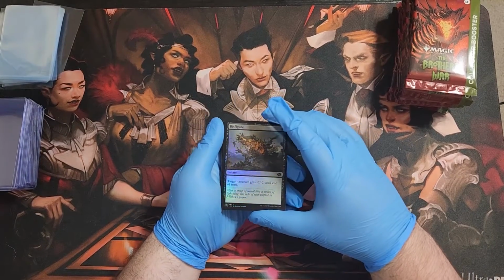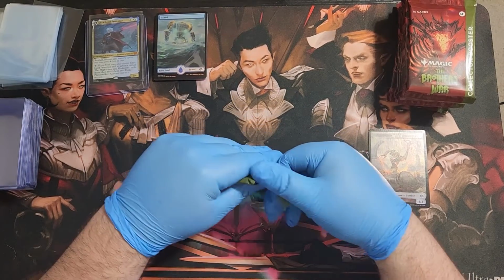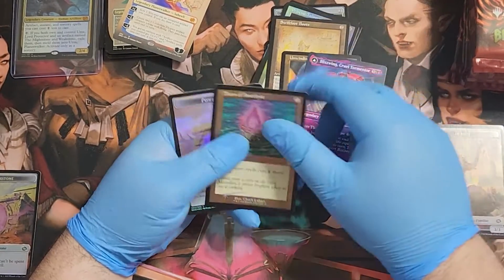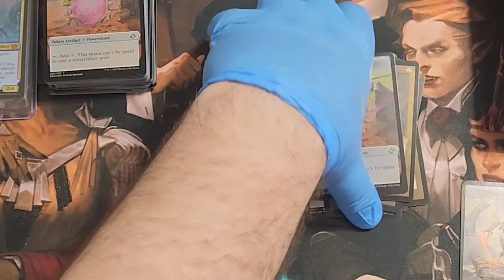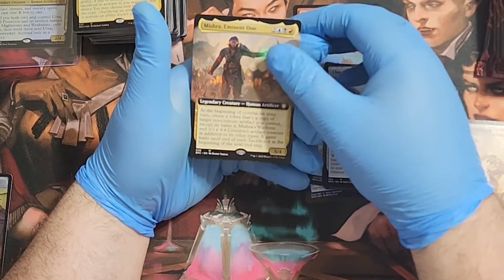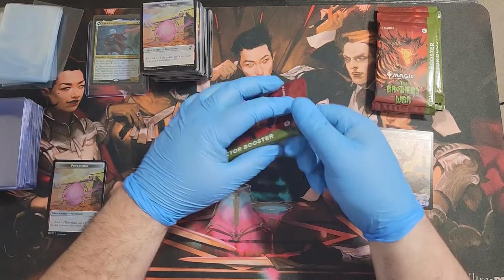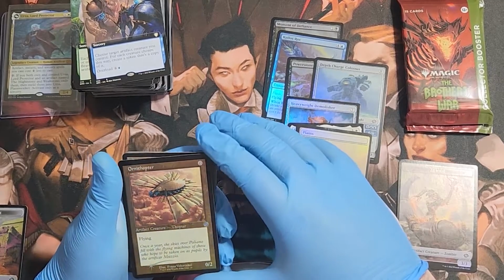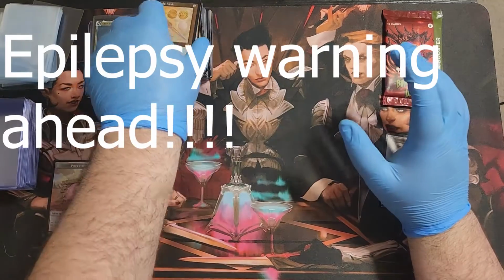Brothers' War Collector's Booster Opening. Which brothers did I get?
A special thank you to MimicsJC for letting me open a collector's booster box for them on camera. I hope to improve this area of my channel before Lorcana comes in and takes over a bit more.

Please check them out they are a fantastic store.
Facebook.com/mimicsjc